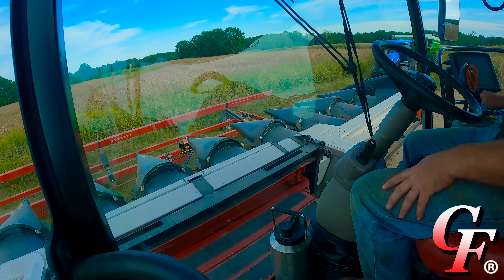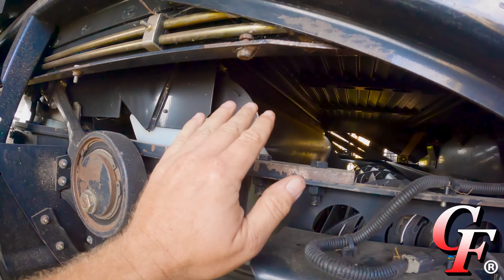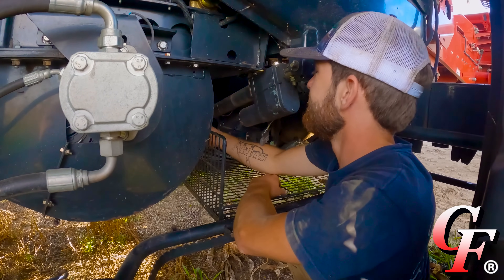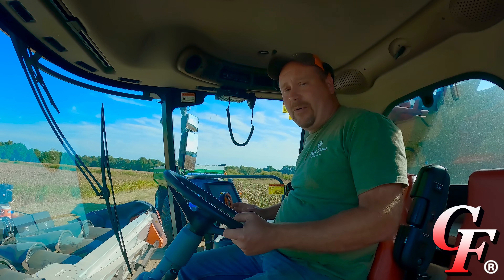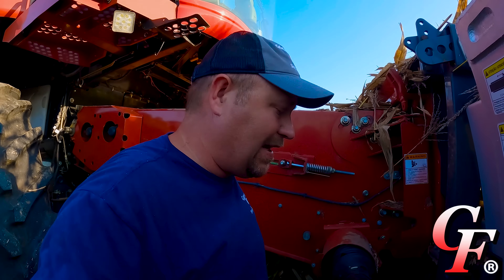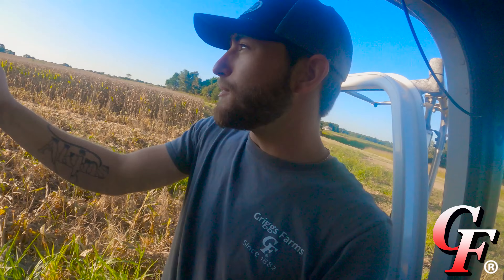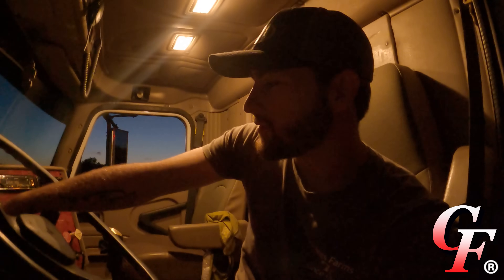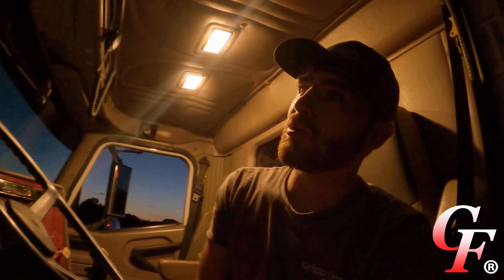I Jinxed Us!!! We Were Not Prepared... Corn Harvest #1: (9/13/23)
Corn Harvest is here!!!  In the harvest promo trailer, Matt said they were more prepared than they ever had been before.  But when Matt, Kelly, and Andy get to the field, unforeseen problems pop up before they harvest their first ear of corn, leading to an epic parts run to Ohio to get their equipment back up and running.  Are the yields going to be as big as Matt thinks???

Find out more about us and our fifth generation Tennessee Century Farm